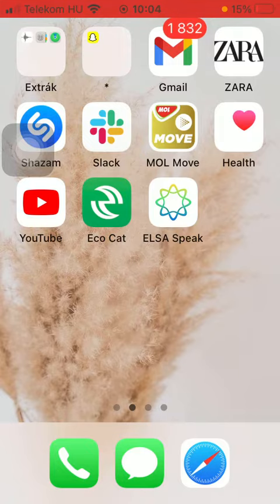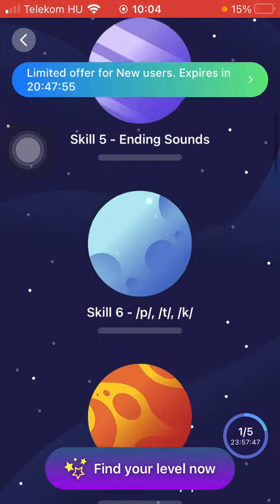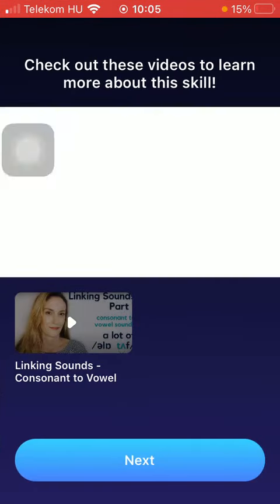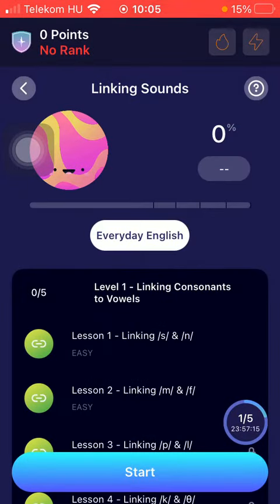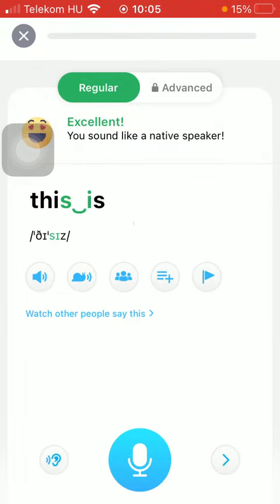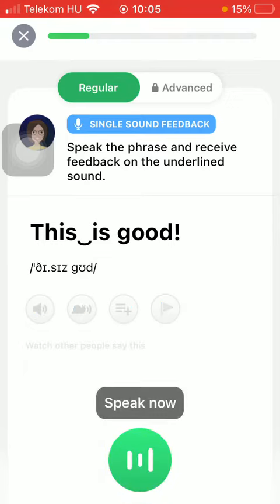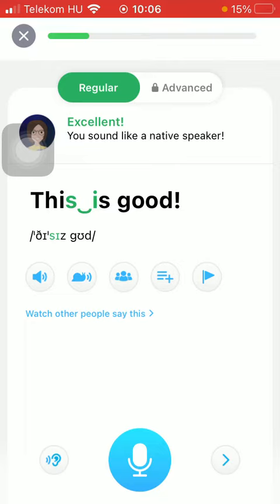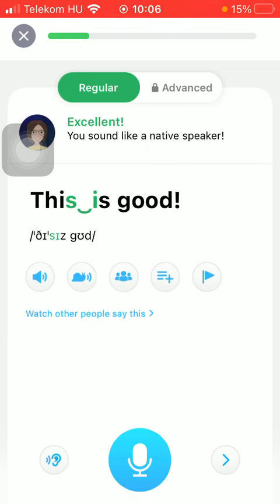How to practice skills on ELSA Speak?